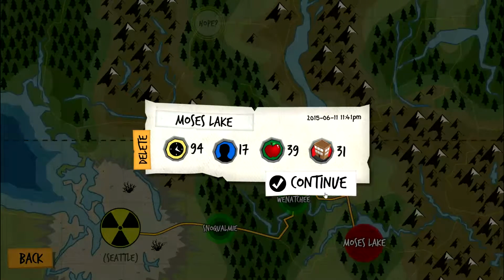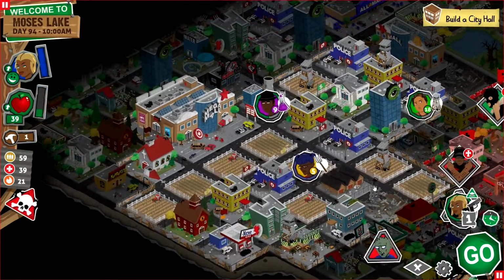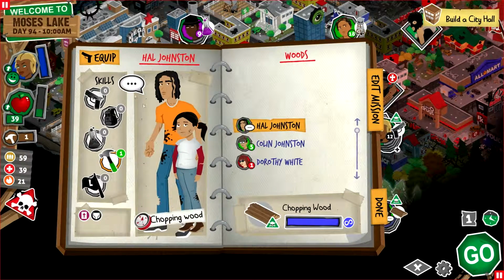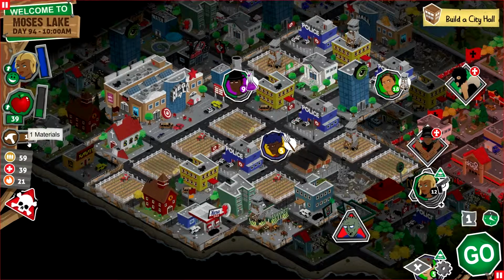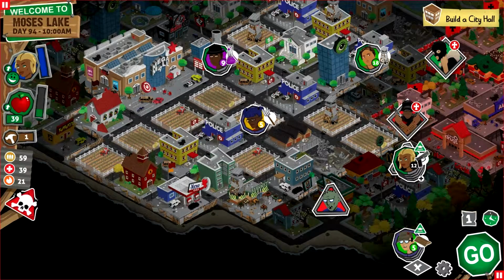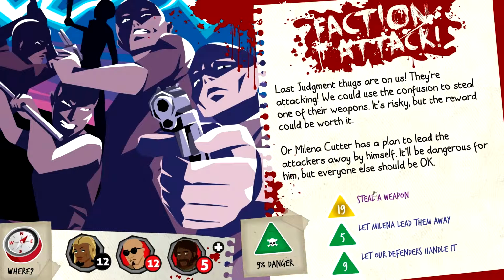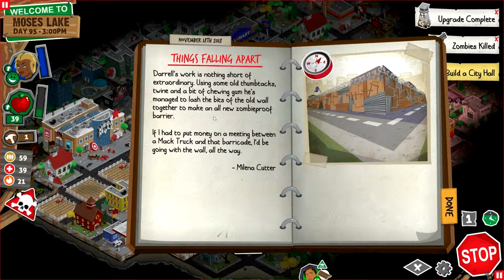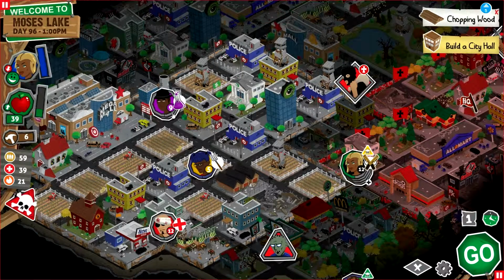Rebuild 3: Moses Lake Fort [What'cha Doin'?]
This time I was in the middle of a game on Rebuild 3, a recently released game on Steam. I was working on my defensive position in the zombie-overrun city of Moses Lake but I took a moment to stop and show it off a little while explaining a little about the game.